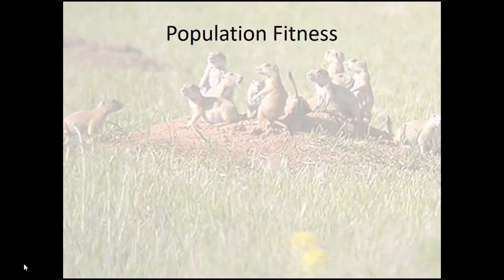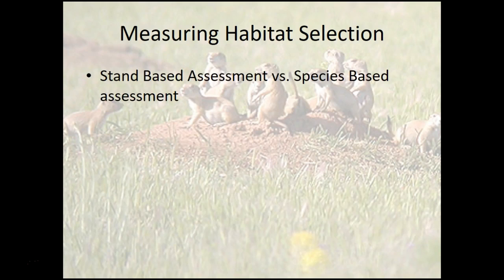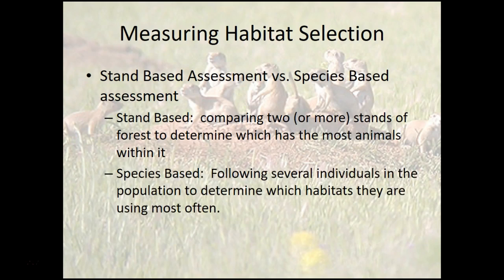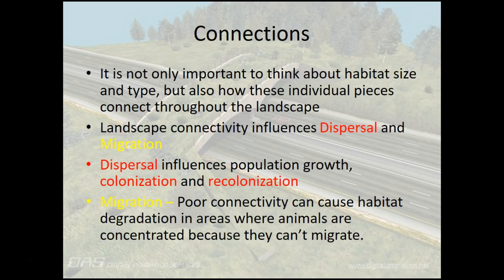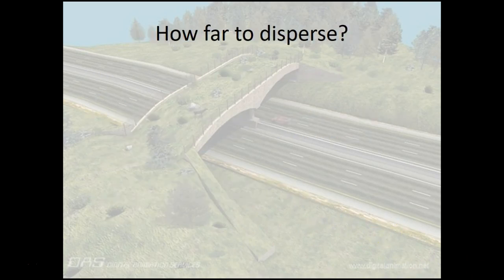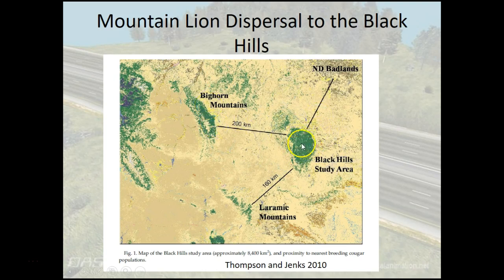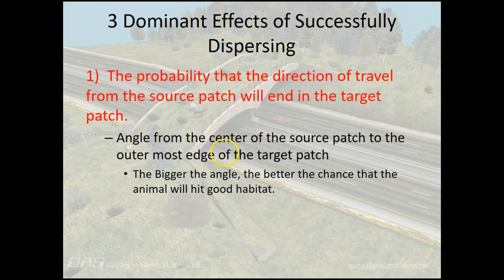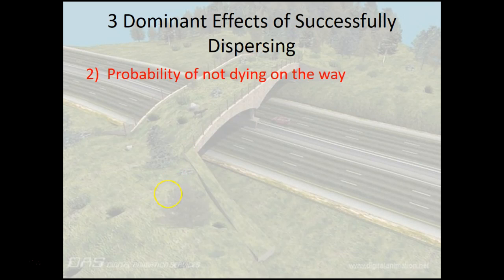habitat connectivity part 2